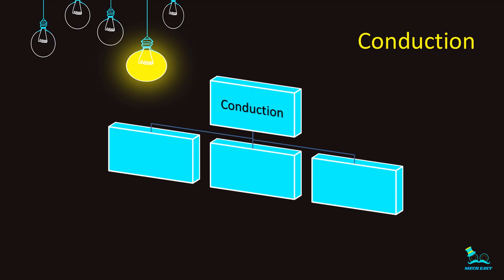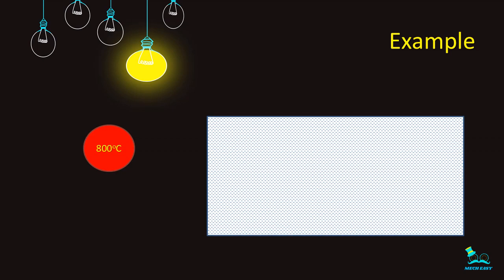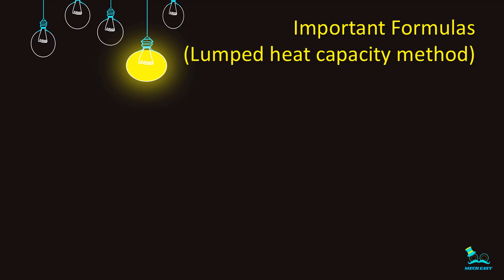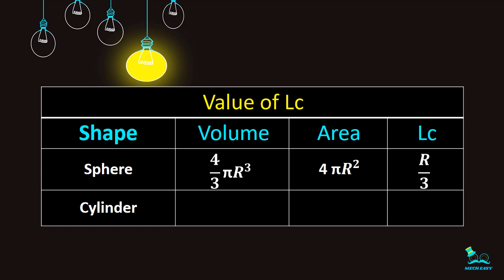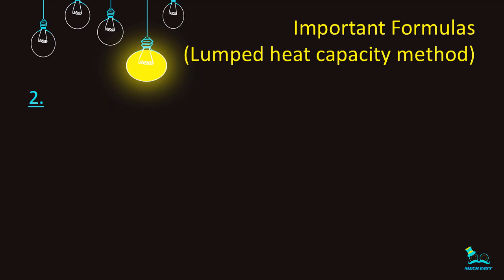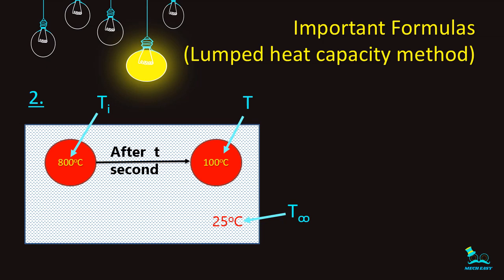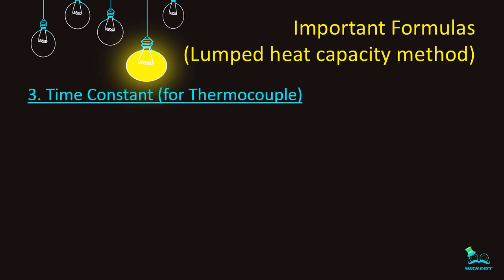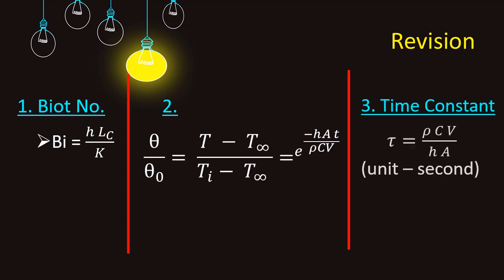Formulas of Transient Heat Conduction